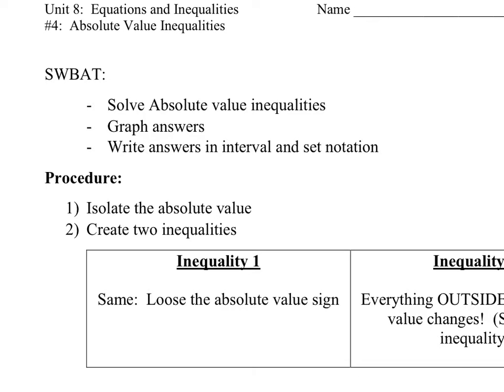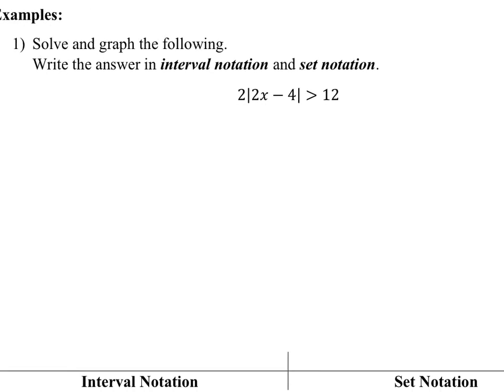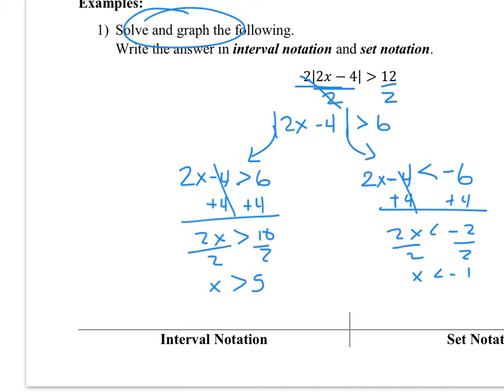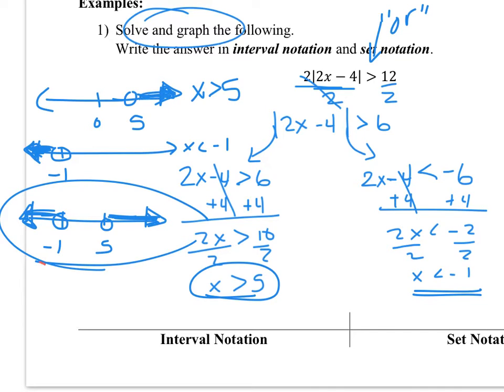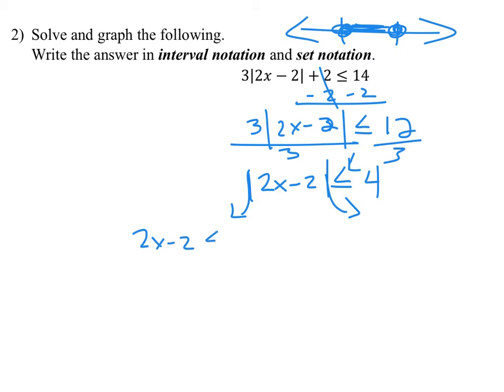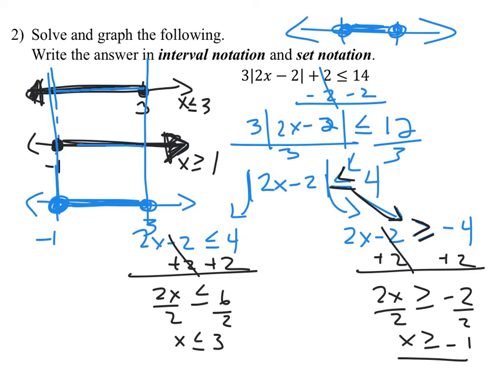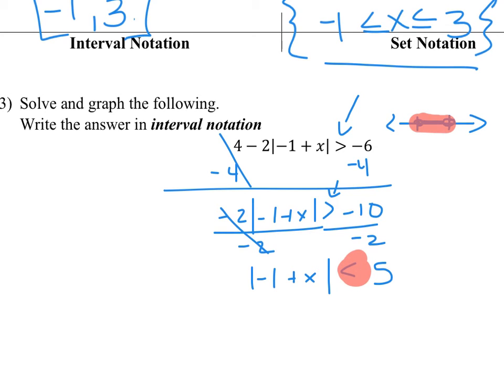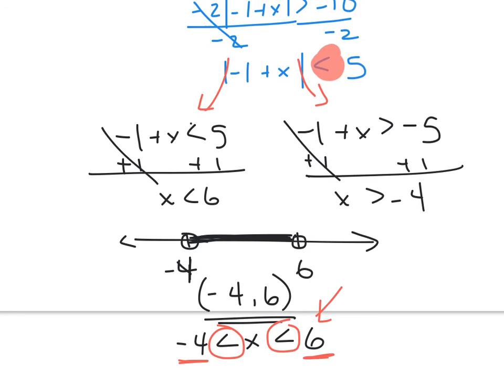8.4 Absolute Value Inequalities